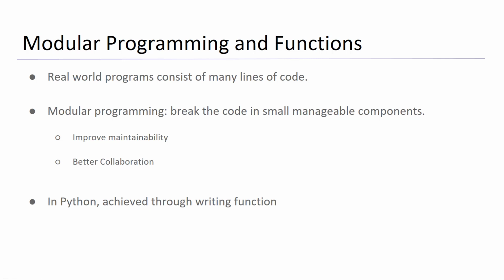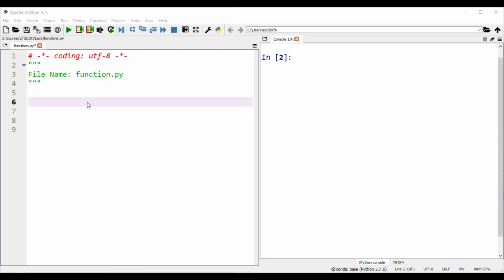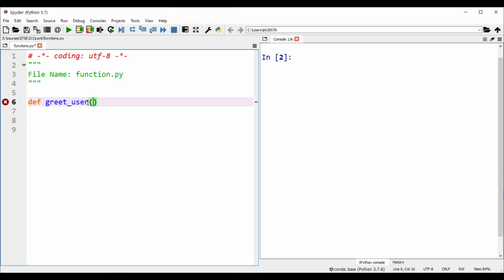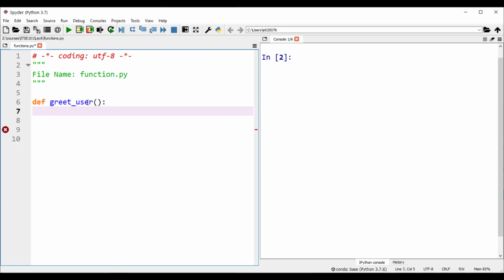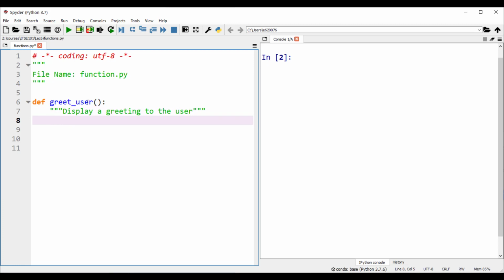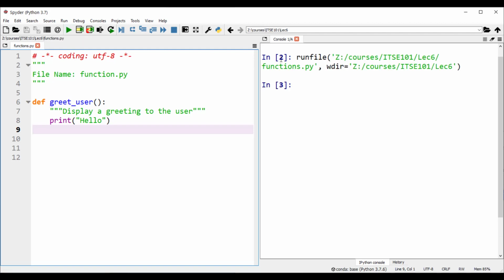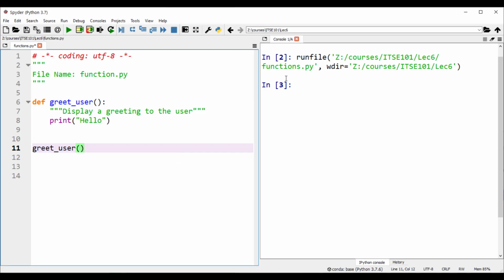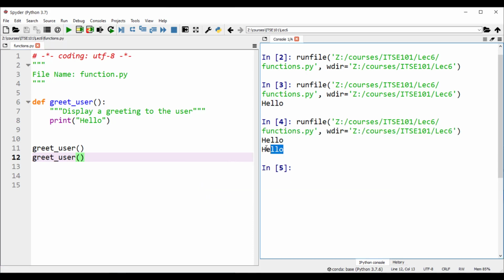Lecture 6 Programmer Defined Functions - Part 1 Creating Functions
So far we have learned how to use some of the built in function such print() or input(). In this video you will learn how to create your own functions in python.